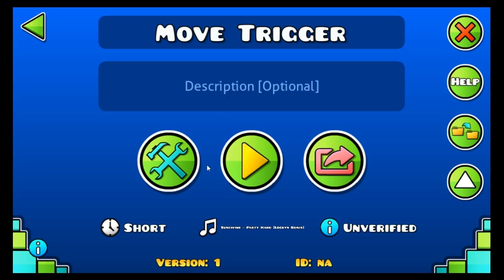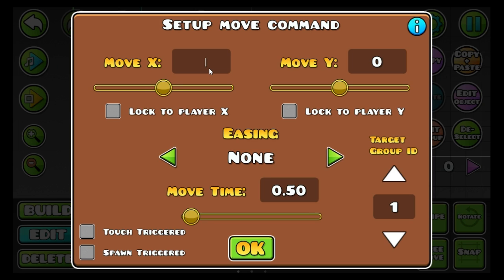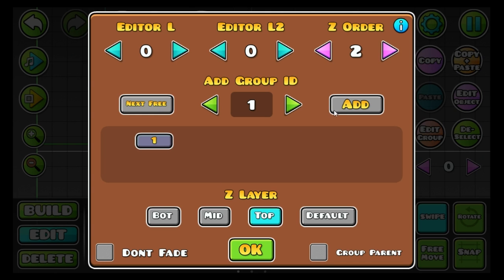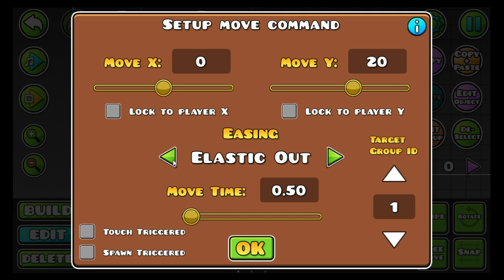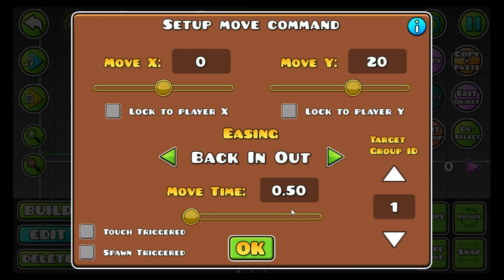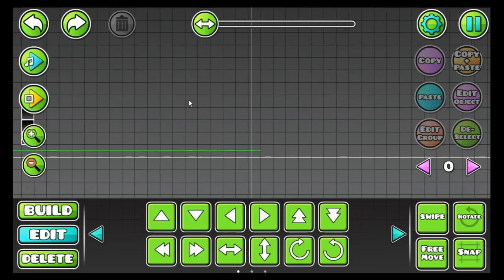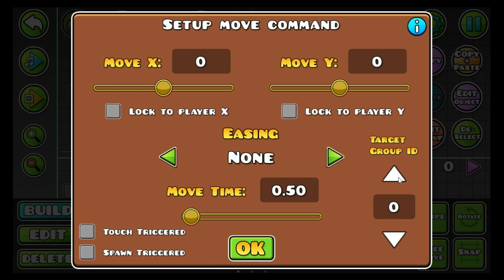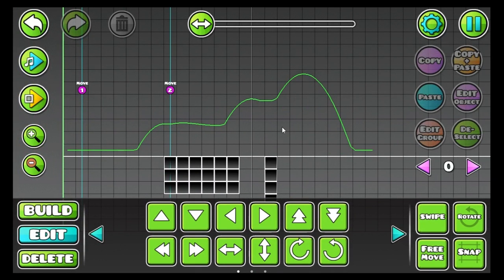Move Trigger Tutorial + Voice Reveal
Bet you guys didn't expect a voice reveal 8). Anyways, thanks so much for 3k subs (a bit late, I know). This is my first tutorial, so there is probably room for improvement. Make sure to ask what other tutorials you guys want in the comment section!